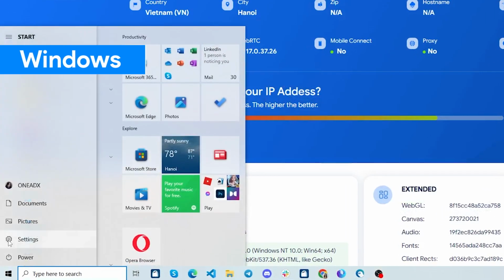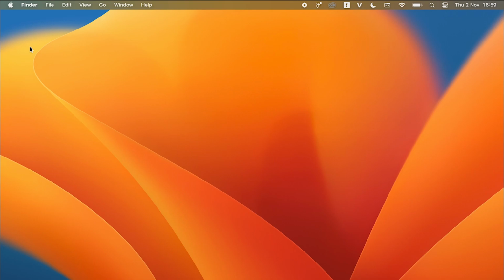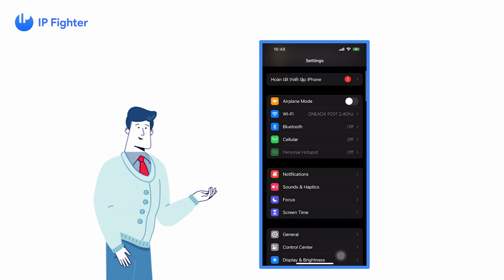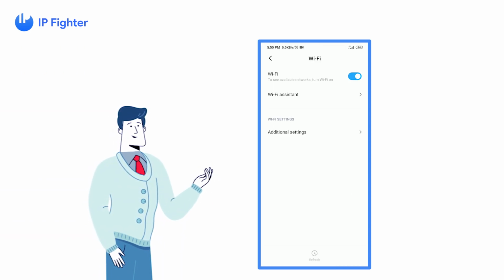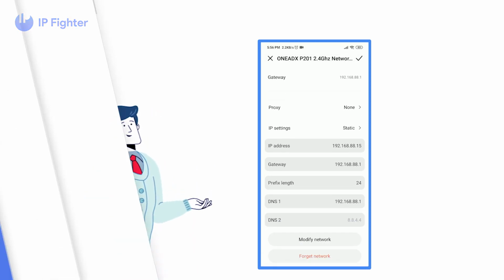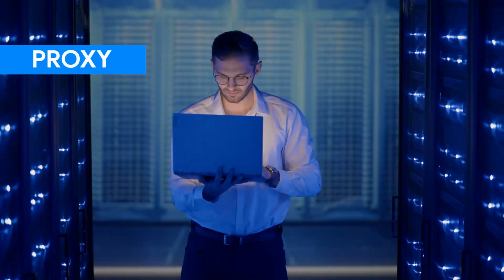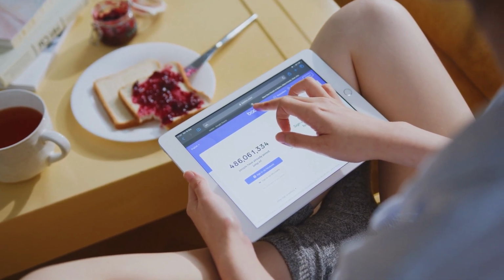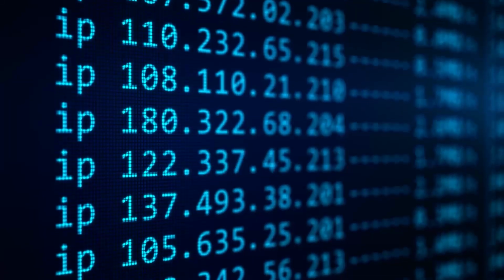IPFighter| How to Change IP Address: 4 Most Common Ways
Everything you do online is tracked, and your IP address is no exception. The good news is, you can take control of your online privacy by legally changing your IP address, and you don't need to be a tech expert to do it.

Let us help you to change your IP address by watching the video below 👇👇
🔅 Timestamp 🔅
0:00 - Introduction
0:21 - Windows
1:05 - Mac
1:25 - iOS
1:41 - Android
2:02 - VPN
2:45 - Proxy
3:19 - Router
4:02 - Conclusion